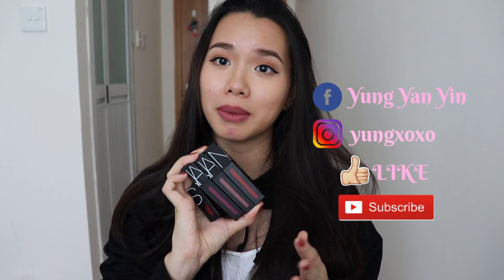🎀Swatch & Review- NARS Powermatte Lip Pigment | Yan🎀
OPEN ME

I've been sick for a whole month.. what's new? lol
I do sound a bit off in this video 'cause I was still pretty sick while filming it. But I hope you'll find this short video of mine useful!

📱Socials:
Instagram — yungyanyin
Facebook — Yung Yan Yin

xoxo